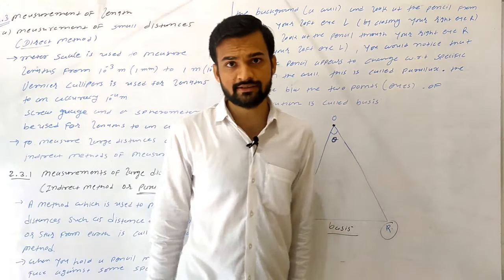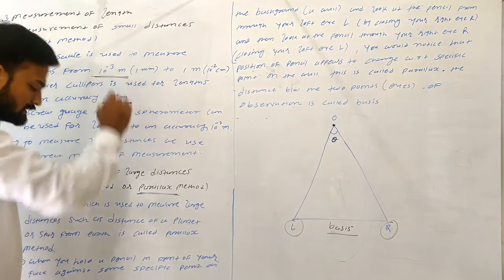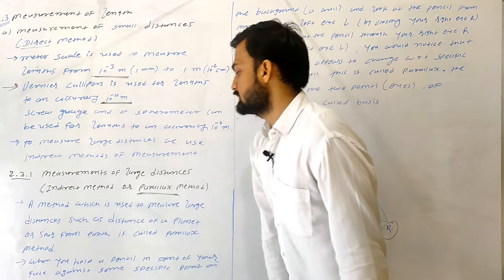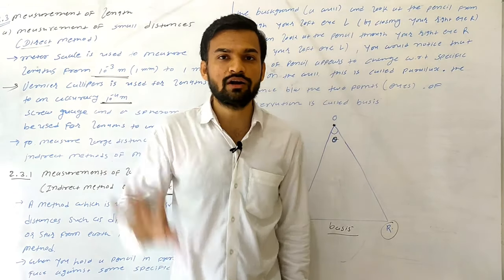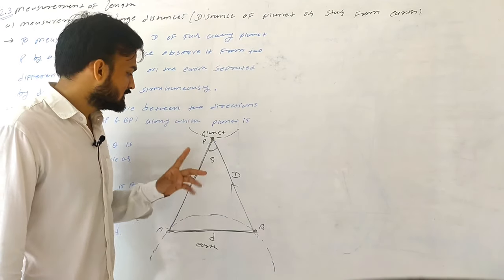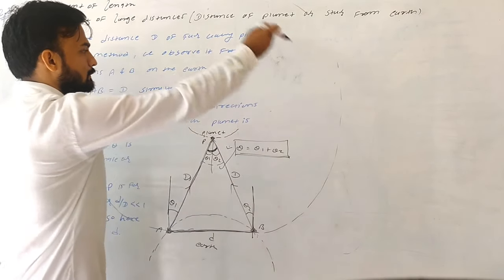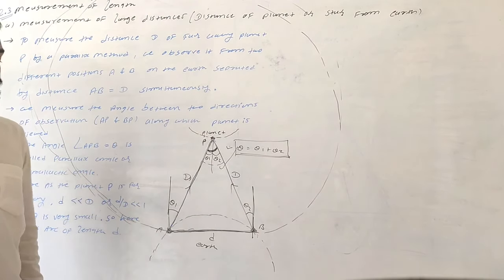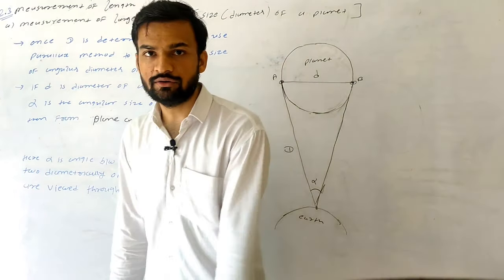11th physics 2.3 Measurement of length (parallax method)